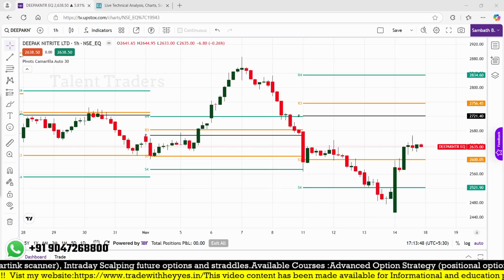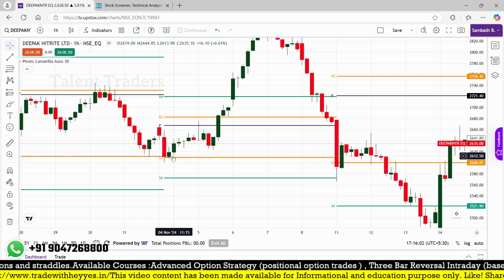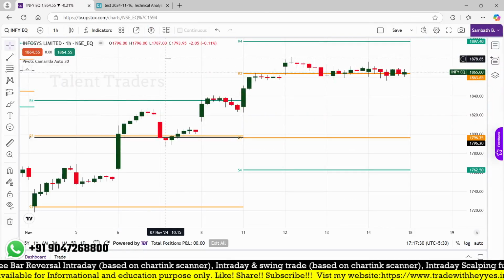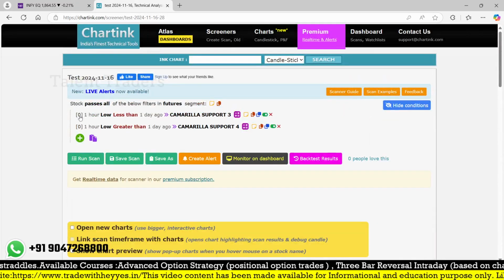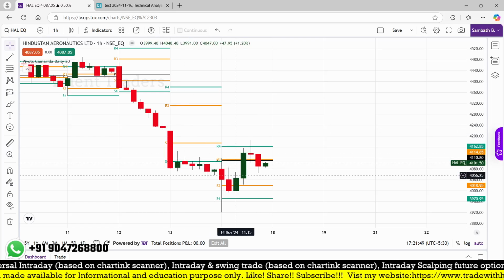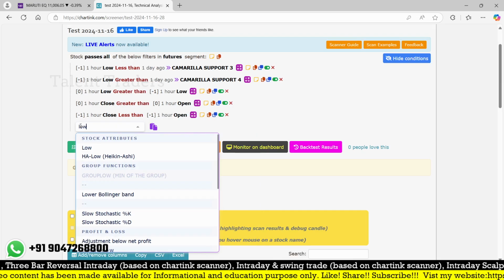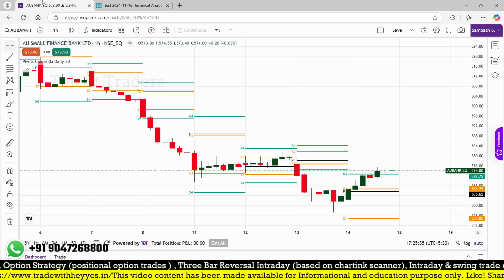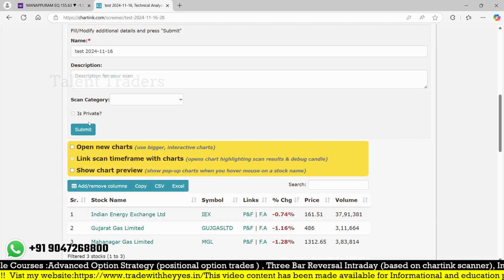Chartink Scanner for finding Camarilla S3 Reversal Stocks